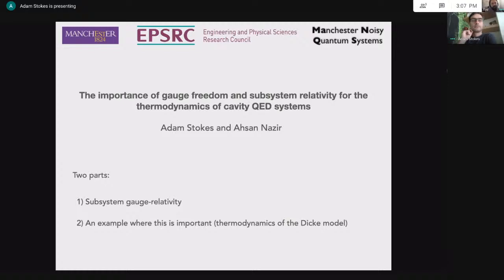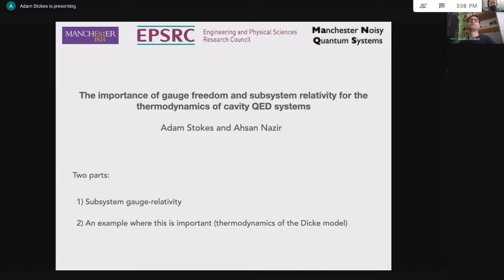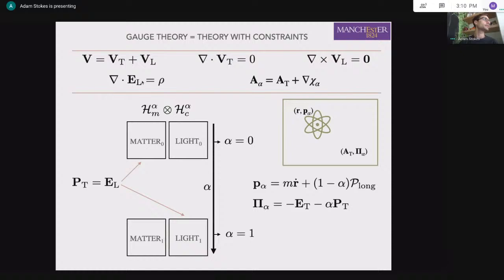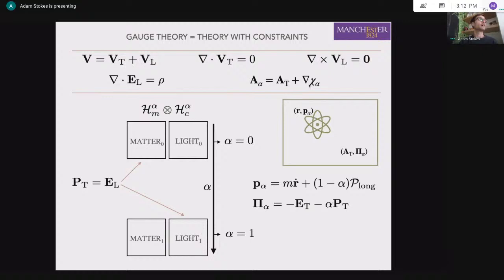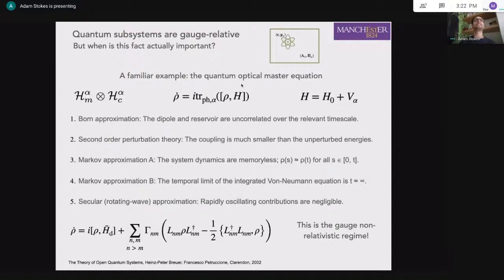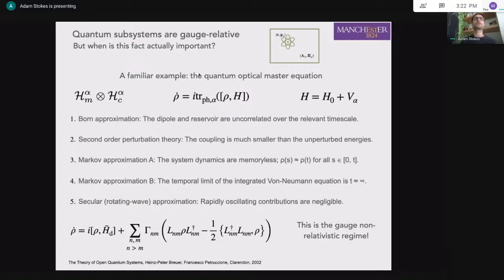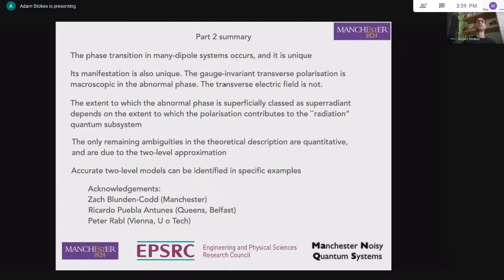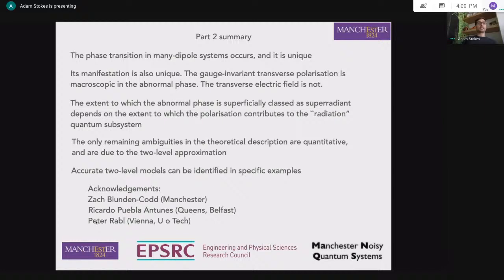Quarantine Thermo - Adam Stokes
The importance of gauge freedom and subsystem relativity for the thermodynamics of cavity QED systems

The notion of subsystem is central to physics and in particular thermodynamics, but in quantum theory subsystems are inherently relative. In quantum electrodynamics the choice of gauge controls how we divide an overall system into subsystems, with important implications for the thermodynamic phases of light-matter systems.  In particular, the possibility of a superradiant phase transition in such systems is the subject of much debate, due to numerous apparently conflicting no-go and counter no-go theorems that are proven in different gauges. Using an arbitrary-gauge approach we show that a unique phase transition does occur in archetypal many-dipole cavity QED systems, and that it manifests unambiguously via a macroscopic gauge-invariant polarisation. We find that the gauge choice controls the extent to which this polarisation is included as part of the radiative quantum subsystem and thereby determines the degree to which the abnormal phase is classed as superradiant. This resolves the long-standing paradox of no-go and counter no-go theorems, and highlights the importance of recognising the (gauge) relativity of quantum subsystems.